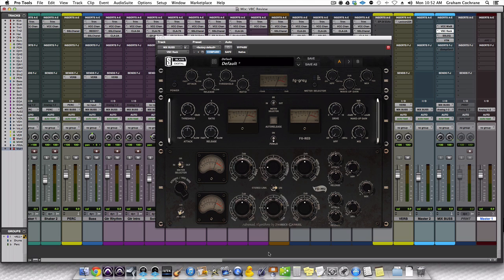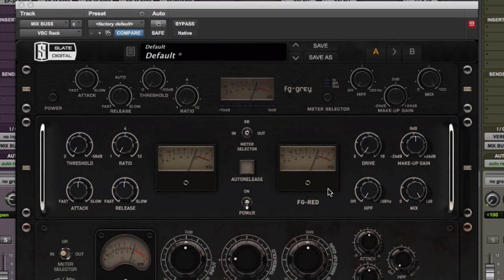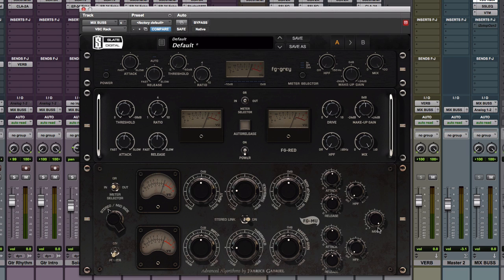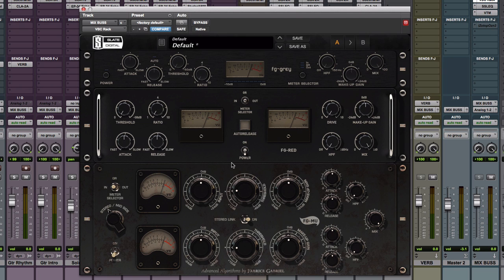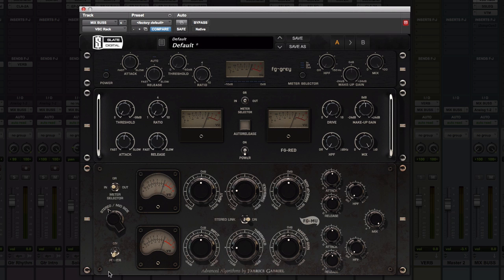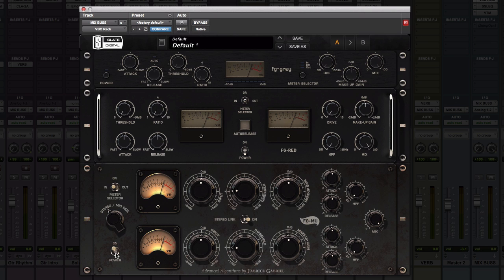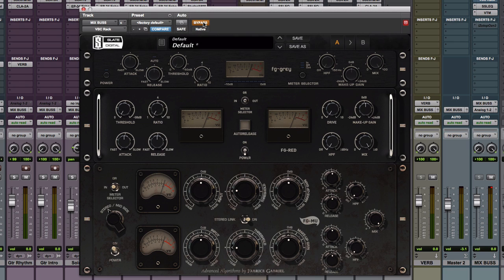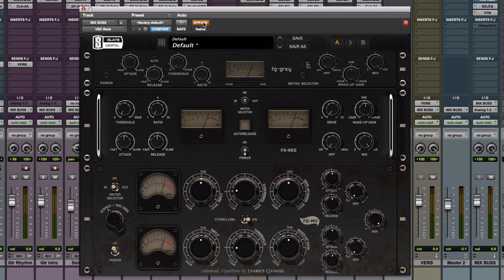Slate Digital Virtual Buss Compressors Plugin Review - TheRecordingRevolution.com